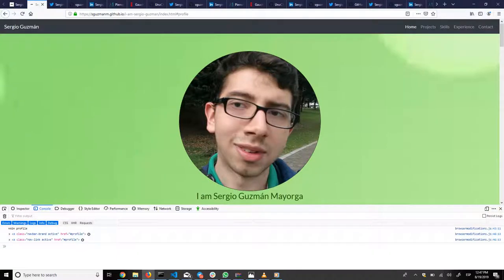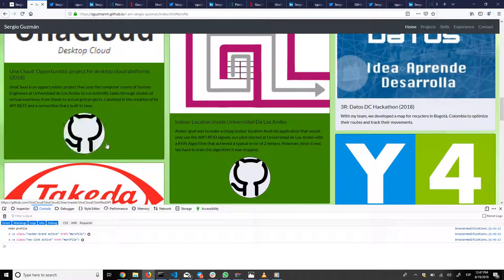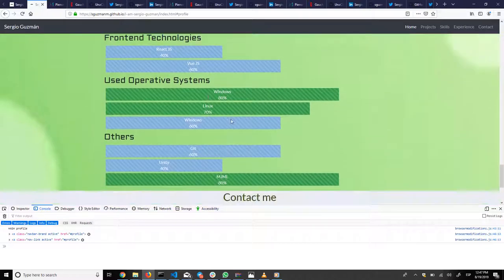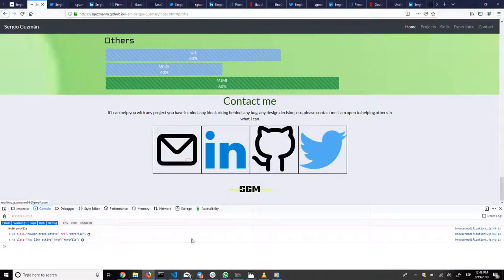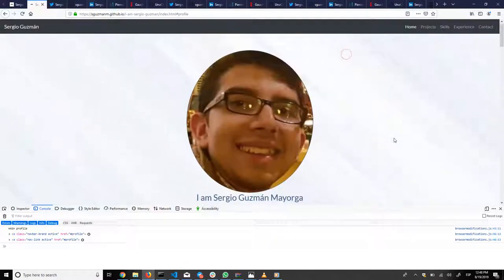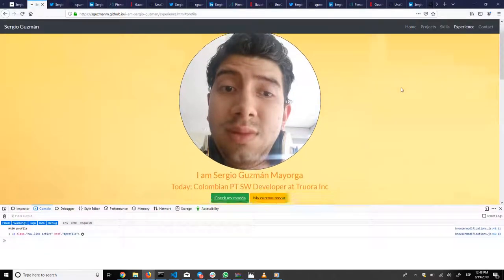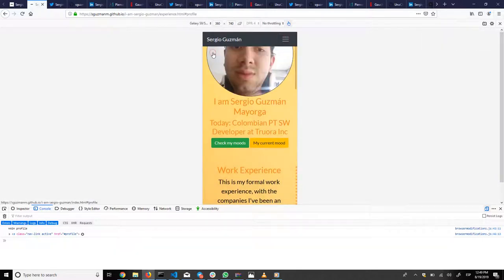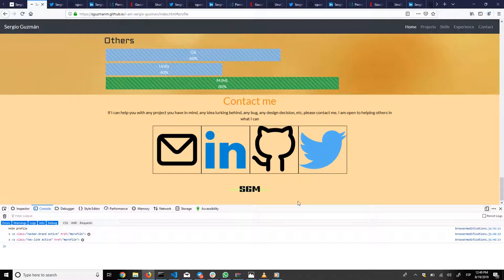Webpage: I am Sergio Guzmán with Moods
Project #1 for the web development course at Unviersidad de Los Andes, showcasing my personal webpage done with HTML, CSS, JS and Bootstrap, as well as the cool stuff I did here.